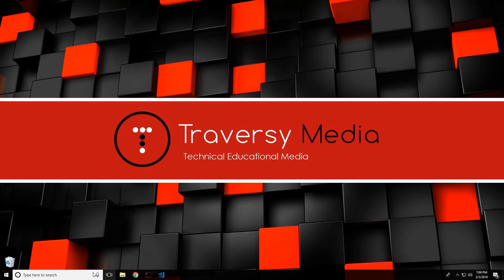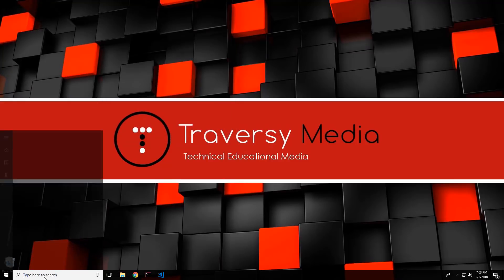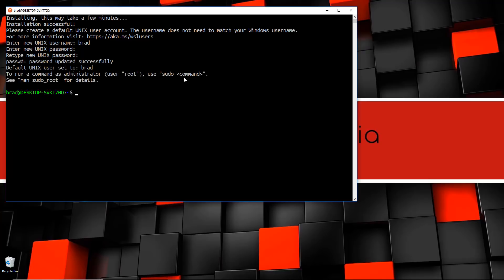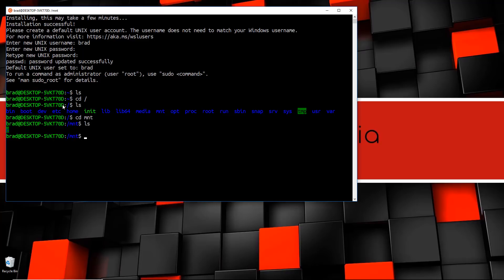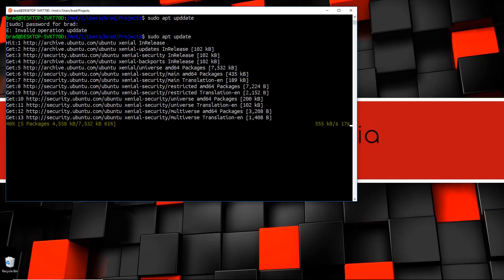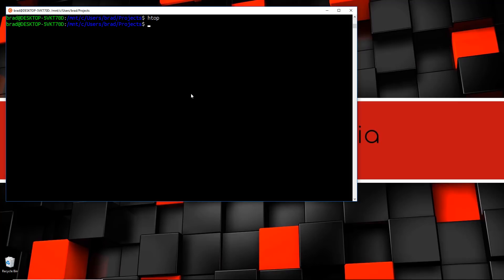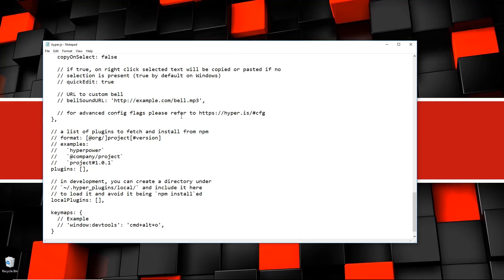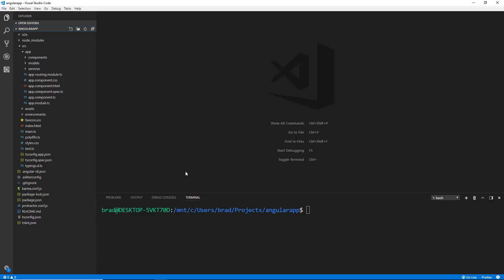Windows 10 Bash & Linux Subsystem Setup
In this video we will setup the Windows Subsystem for Linux with Ubuntu and bash terminal on Windows 10. This will allow us to use Unix based tools from within Windows. We will also integrate with VScode and the Hyper terminal.